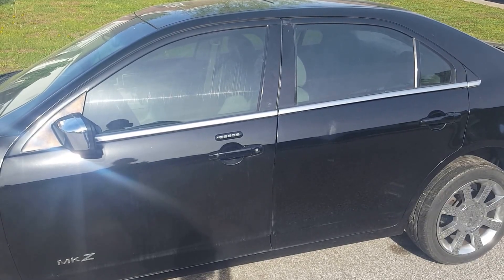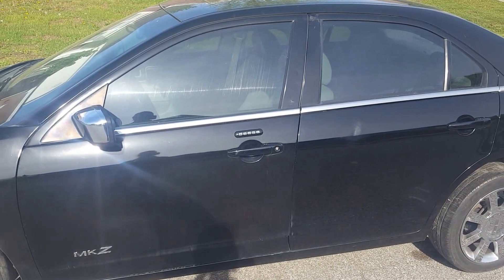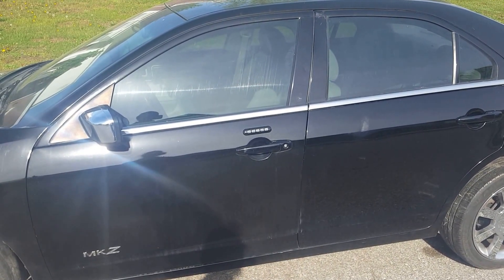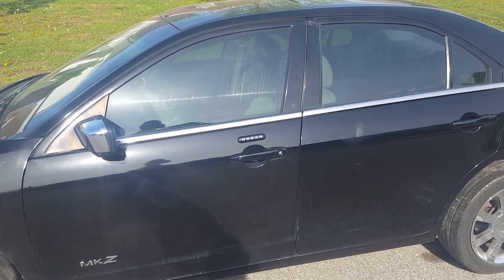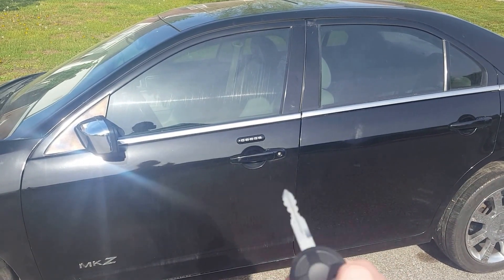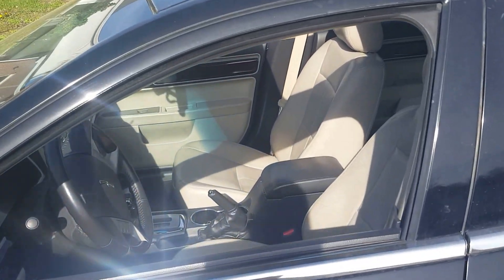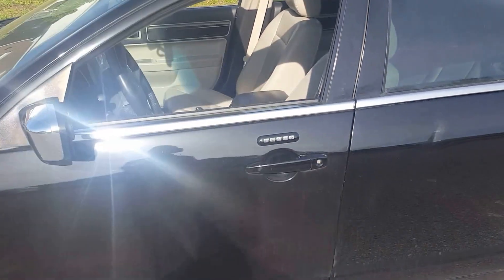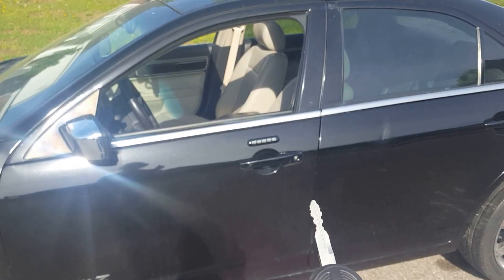How to use global open and close